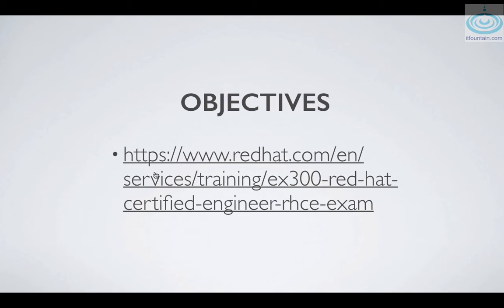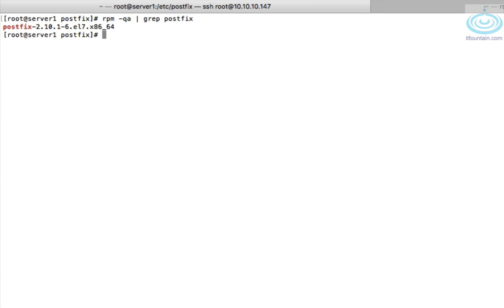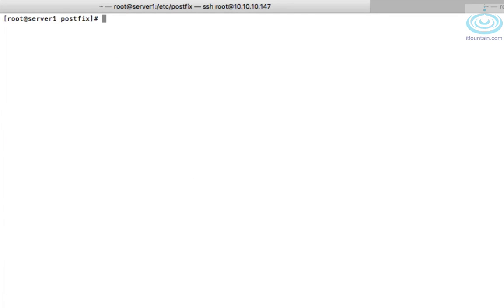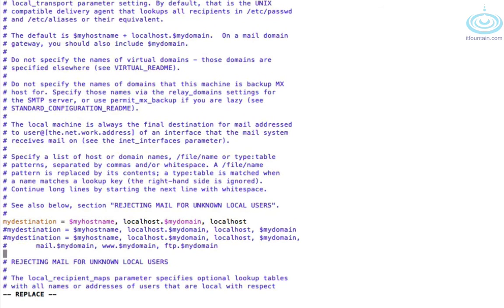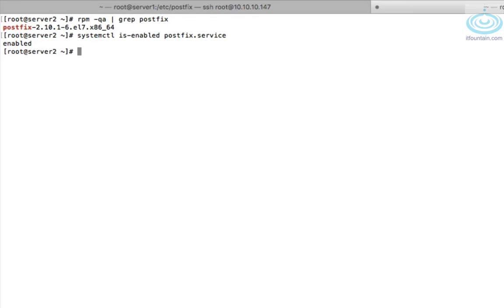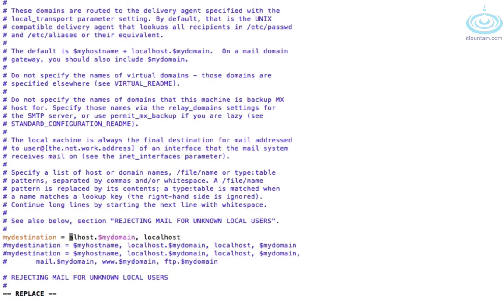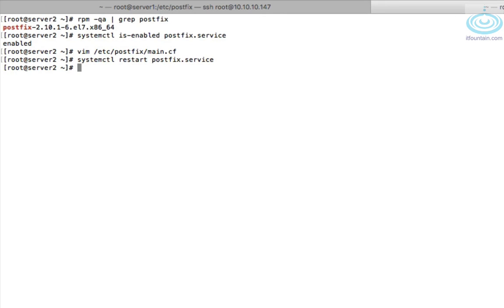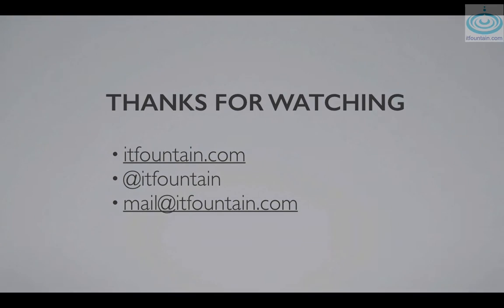RHCE Series - SMTP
Video covering the SMTP objectives for the RHCE exam